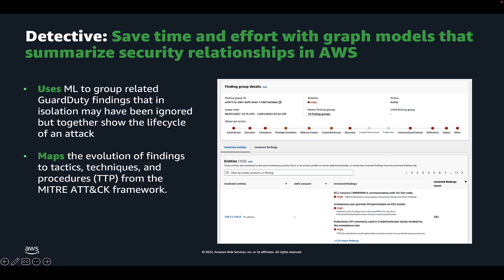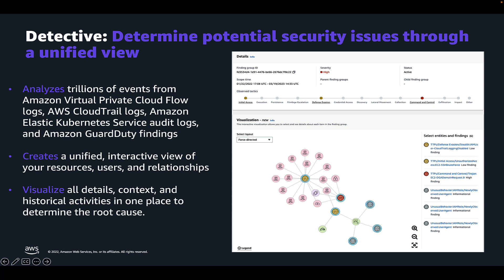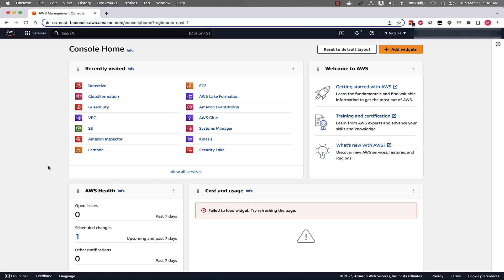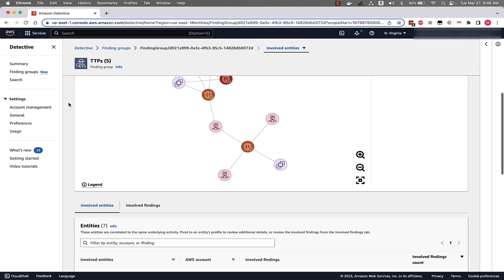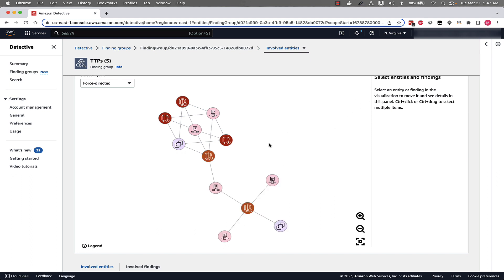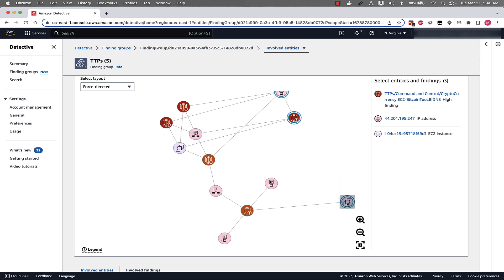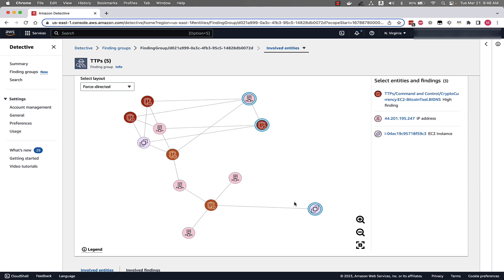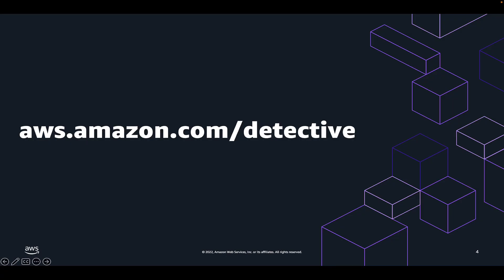Amazon Detective Visualizations Demo | Amazon Web Services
In this video we go over an introduction to a new capability in Amazon Detective that let’s you visualize Detective finding groups.

Interested in self-paced digital training on this service? Visit AWS Skill Builder to take the Getting Started with Amazon Detective course

Got questions about AWS services and solutions?